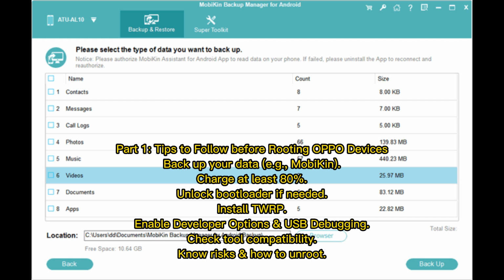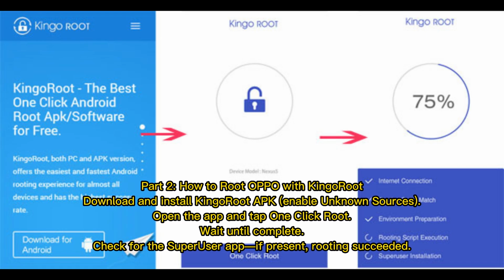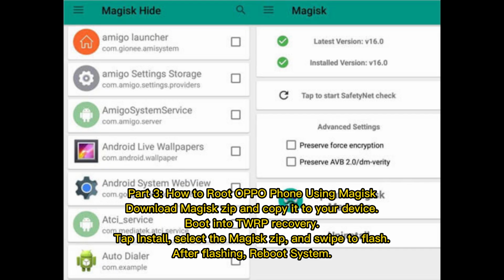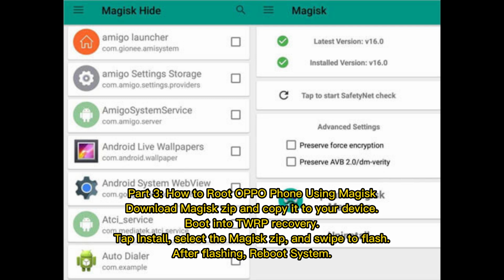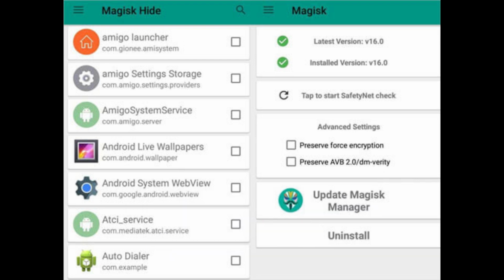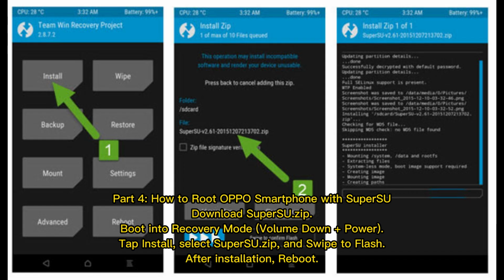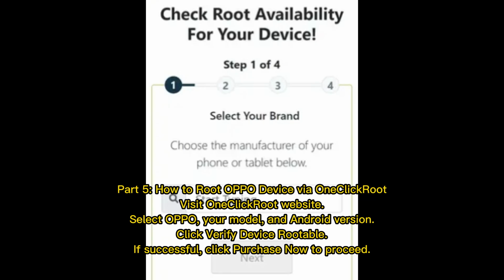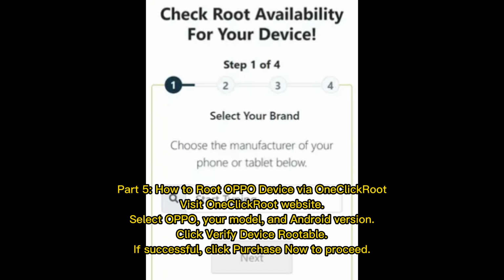How to Root OPPO R25/Reno 12/11/A57/A5s/A3s/F1s Like a Pro? 5 Tactics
Can an OPPO phone be rooted securely? Of course. Check out this easy guide to learn how to root your OPPO R25/R23/Reno 12/11/A57/A5s/A3s/F1s quickly using 5 optimal solutions.

00:00 Start
00:20 Part 1: Tips to Follow before Rooting OPPO Devices
00:40 Part 2: How to Root OPPO with KingoRoot
00:56 Part 3: How to Root OPPO Phone Using Magisk
01:12 Part 4: How to Root OPPO Smartphone with SuperSU
01:28 Part 5: How to Root OPPO Device via OneClickRoot
01:44 Part 6: How to Root OPPO with iRoot